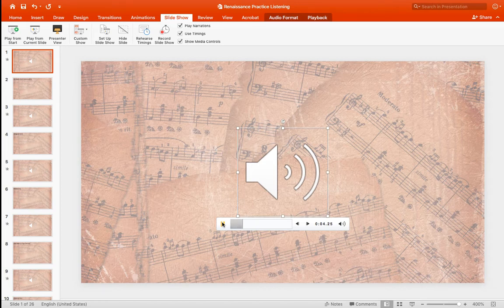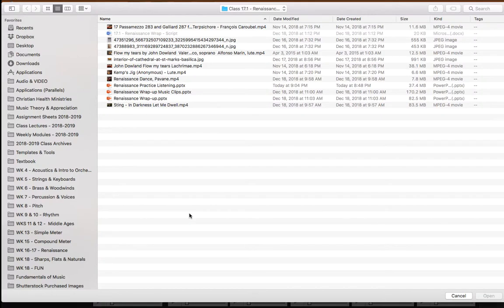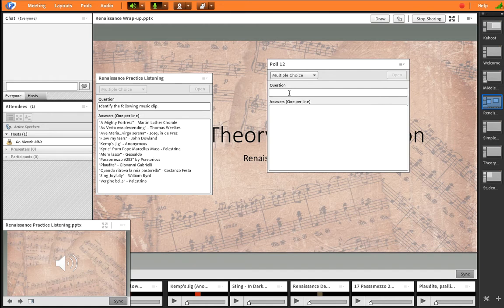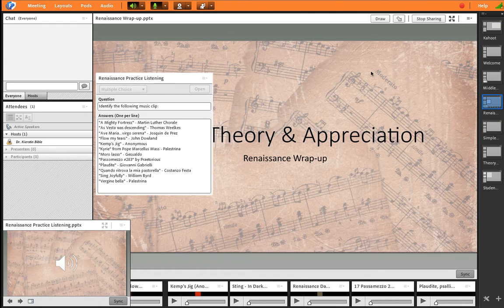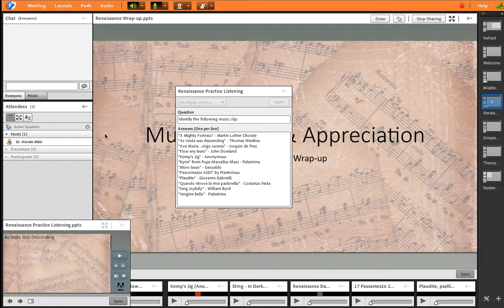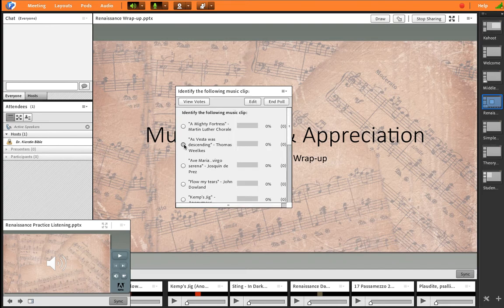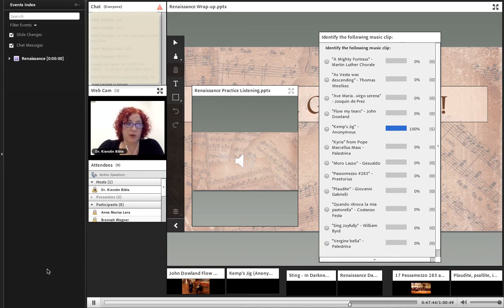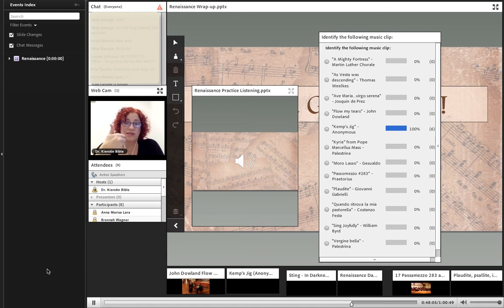Teaching Online - A Creative Way to Use the Poll in Adobe Connect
This video was created as part of an interview process, but I was urged to share it!

If you are looking for creative ways to teach online in Adobe Connect, check out this video on using the poll feature for music listening exercises.